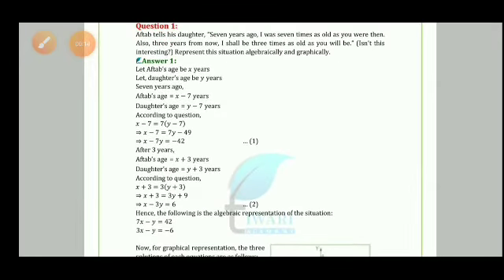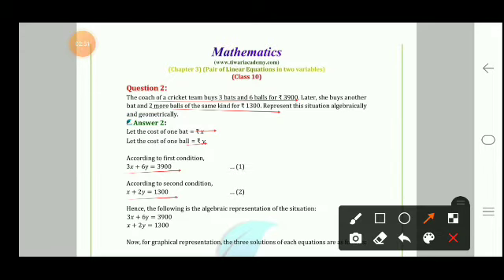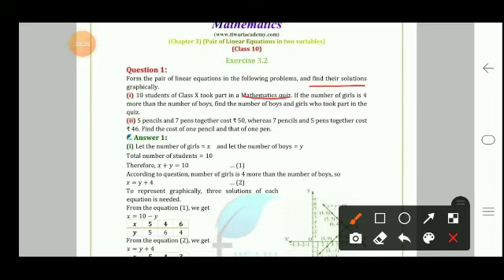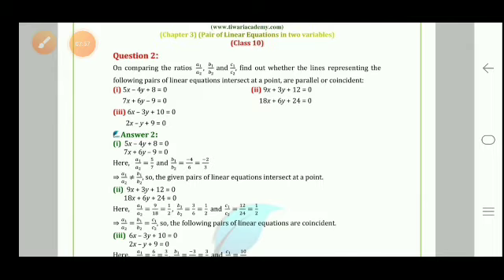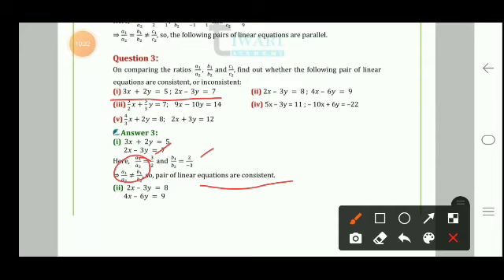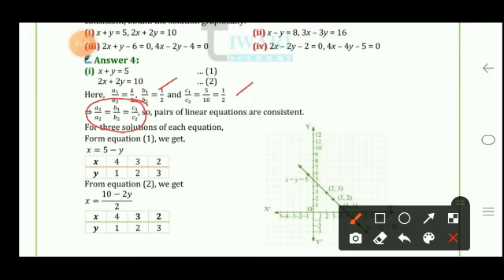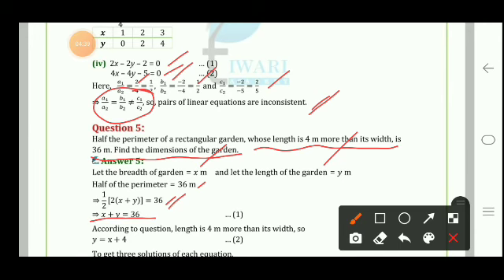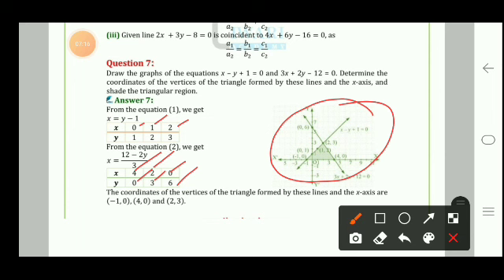CLASS X MATHS CHAPTER 3RD PAIR OF LINEAR EQUATIONS IN TWO VARIABLES CBSE BOARD NCERT BOOK (PART1)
Explanation of ex 3.1 and ex 3.2